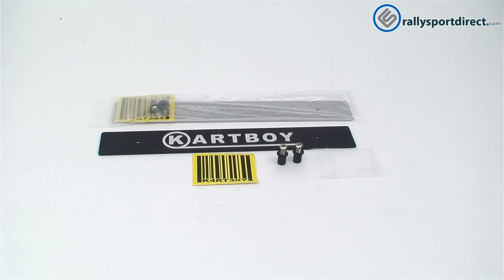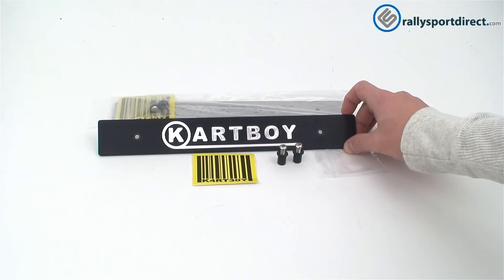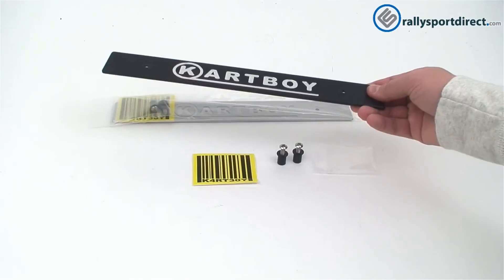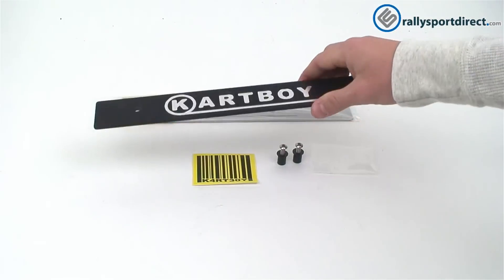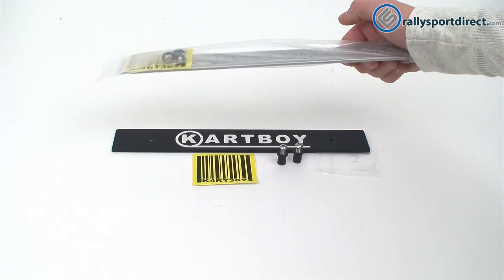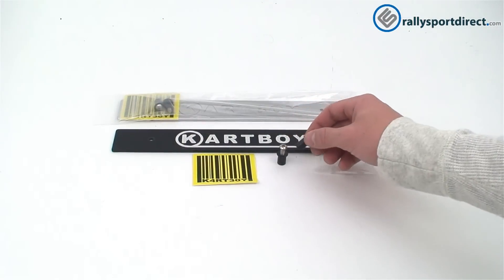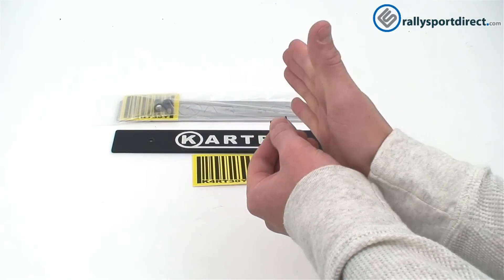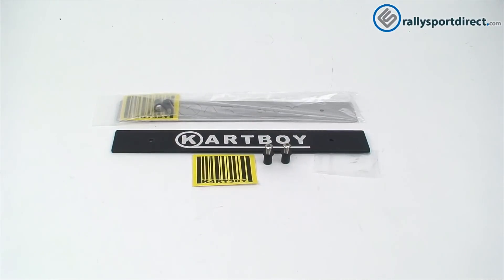Kartboy Front License Plate Delete- Whats in the Box?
KAR KB-055-PL-SLV

Today on Whats in the Box we are featuring the Kartboy Front License Plate Delete. This will fit all Subaru's.  We hope you have enjoyed this segment of "Whats in the Box"